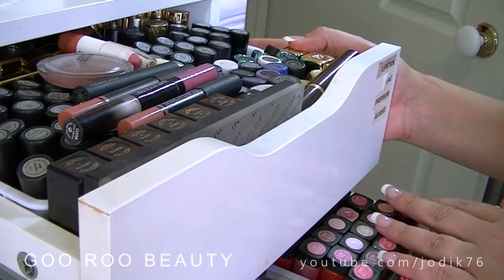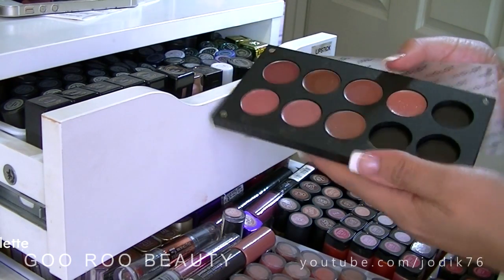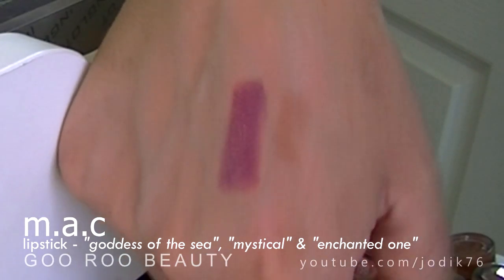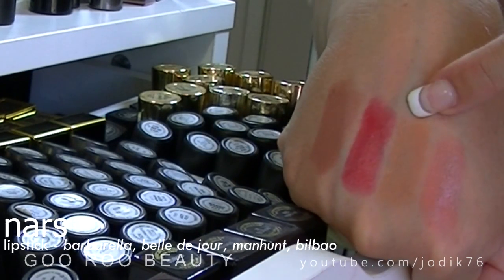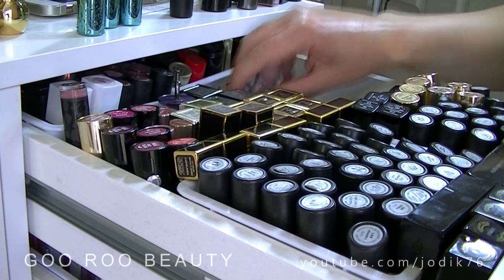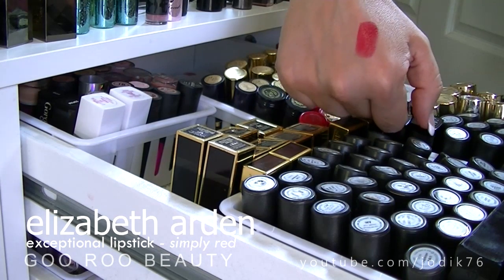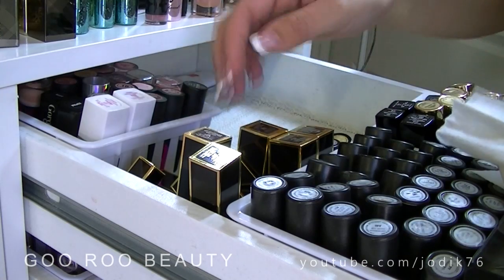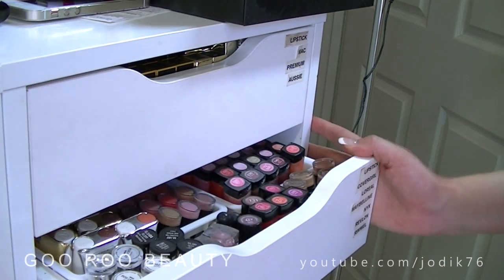MAKEUP GRAVEYARD: High End Lipsticks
Use code "JODI89"For FREE INTERNATIONAL SHIPPING (14-21 days) with min spend $89
I have the Moses Vision Green & the Mixty Missy Gray Lenses

POPULAR VIDS:
PRODUCTS SHOWN IN VIDEO (those marked with an ' * ' I have removed from my collection as seen in the video. All opinions expressed are my own and not remunerated):

(LIPSTICK I'm wearing in intro: NARS Audacious Lipstick - Michiyo)

laqa & co lil lip - fairyblood
lipstick queen oxymoron matte gloss - deafening silence
* inglot lip paint - #60
nars pure matte lipstick - bangkok
* make up for ever aqua rouge - #15
nars satin lip pencil - "descanso" & "biscayne park"
korres antioxidant longwear intense colour liquid lipstick- #13
benefit cosmetics lip colour- frisky business
hourglass femme nude stylo lip crayon- #5
* inglot 10 pan freedom palette
estee lauder pure colour lipstick - 01 crystal baby
laura mercier creme smooth lip colour - creme coral
* m.a.c lipstick - soft sable
m.a.c huggable lip colour - fresh & frisky
m.a.c lipstick - imagine this
m.a.c huggable lip colour - touche
m.a.c mineralize rich lipstick - glamour era
m.a.c lipstick - to catch a sailor
* m.a.c lipstick - salute
m.a.c lipstick - everhip
m.a.c lipstick - marquise d'
m.a.c lipstick - flair for finery
m.a.c lipstick - you've got it
m.a.c lipstick - exclusive event
m.a.c lipstick - kelly yum yum
m.a.c lipstick - "goddess of the sea", "mystical" & "enchanted one"
dior diorific lipstick- "joy" (LE), "diorissimo" & "etoile" (LE)
* inglot 3 pan freedom palette
guerlain kiss kiss lipstick - orange mambo
guerlain rouge automatique - #602 tonka imperiale
yves saint laurent glossy stains - 4,  7,  19,  27,  105 &  106
nars lipstick - barbarella, * belle de jour, manhunt, bilbao
yves saint laurent rouge volupte lipstick - 1, 2, *4, 7, shine 8, 20, *24, 26, sheer candy 1
chanel rouge coco shine - "scenario", "boy"
chanel rouge coco - mademoiselle
illamasqua lipsticks - *test, atomic, box, shard, *obey, *over
dior addict lipsticks - #178 urban & #578 dior kiss
napoleon perdis divine goddess lipstick - demeter
sunday riley lip color - chameleon & bare honey
too faced lip of luxury lipstick - totally nude & *centrefold
burberry lip covers - nutmeg & rosewood
burberry lip cover mist - camelia pink
urban decay revolution lipstick - rush
bare minerals pretty amazing lip color - fearless
bare minerals marvelous moxie lipstick - take charge (LK), speak your mind, light it up, raise the bar, risk it all, get ready & lead the way
* elizabeth arden exceptional lipstick - simply red
*elizabeth arden exceptional lipstick - coralline, pink punch, autumn
clinique long last lipstick - bamboo pink
* guerlain kiss kiss stick gloss - brown toffee
* guerlain rouge g lipstick (pucci collection)
* clinique lipstick - golden raisin
clinique different lipstick - raspberry glace
estee lauder pure color lipstick - barely nude, *wild orchid, exotic orchid, sunstone, *candy, rose envy, bitten fig, *tiramisu
elizabeth arden ceramide ultra lipstick - *petal, cassis, *cinnamon
estee lauder pure color lipstick - bois de rose, beige, *tiger eye
lancome l'absolue nu lipstick - 302, 201
* lancome l'absolue rouge lipstick - 132
* lancome rouge absolue creme lipstick - port glace & sugared maple
napoleon perdis double agent lip palette - "nude" & "rouge"
model co satin lip couture lipstick - *"nude" & "truffle"
gorgeous cosmetics lipstick - "buff" & *"sophia"
tom ford lip color shine - "insidious" & "bare"
tom ford lip color - blush nude, cocoa ravish, pink dusk, deep mink, spanish pink, sable smoke & pink adobe
tom ford lip color mini - cherry lush, casablanca & true coral

All opinions expressed are my own and are not in any way influenced by any third party interests. Any sponsored videos will always be clearly presented as such within video and clearly detailed in description box. I never want you to to have to guess or wonder!